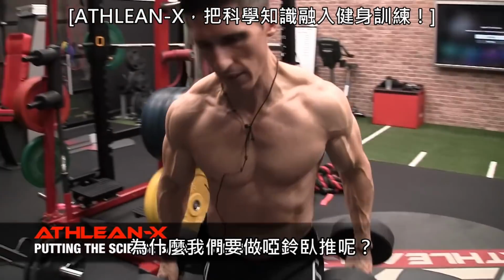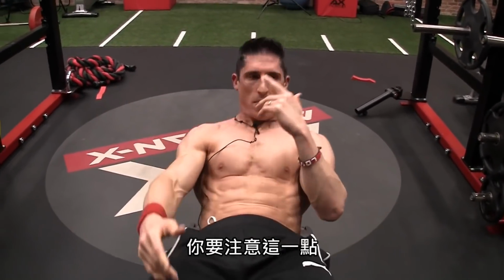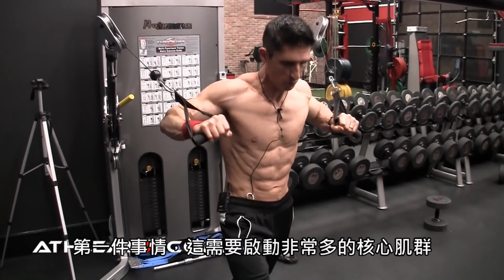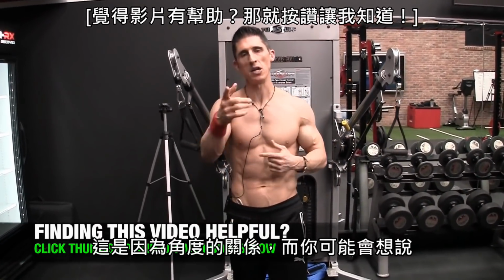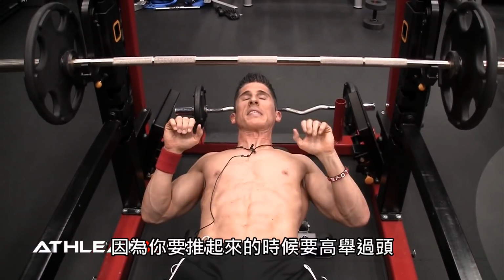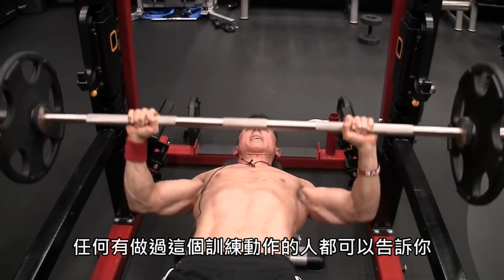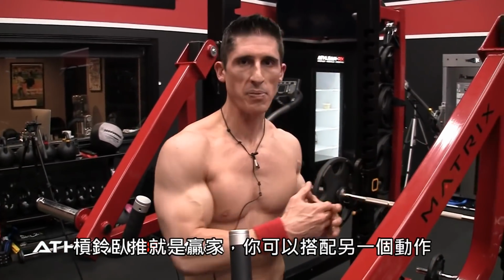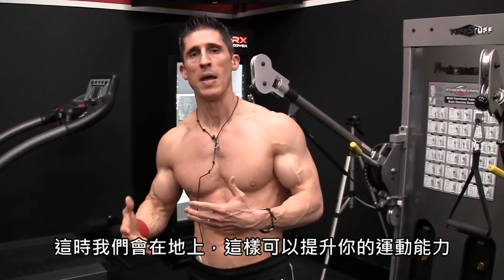正面對決-對胸肌最有幫助的臥推動作 (中文字幕)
Fitting Room TW提供一對一的健身指導